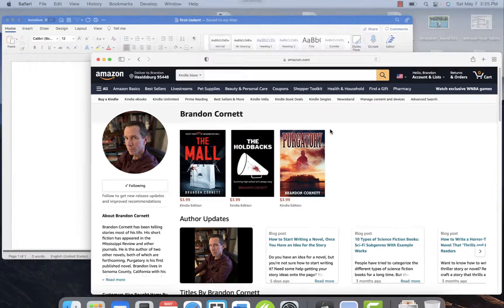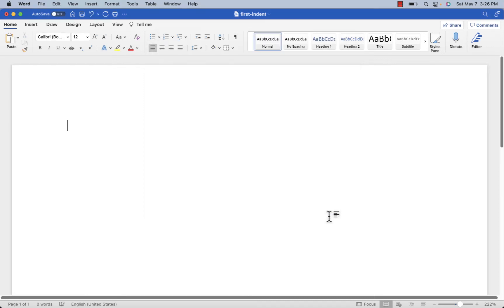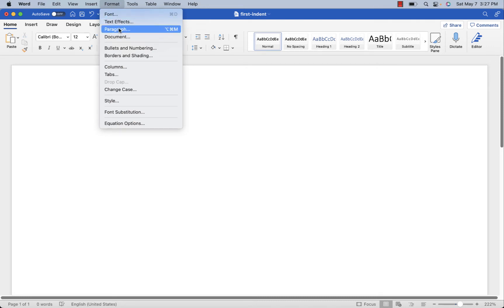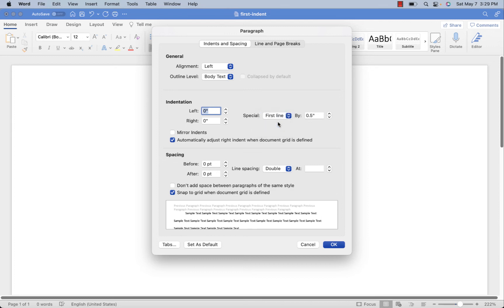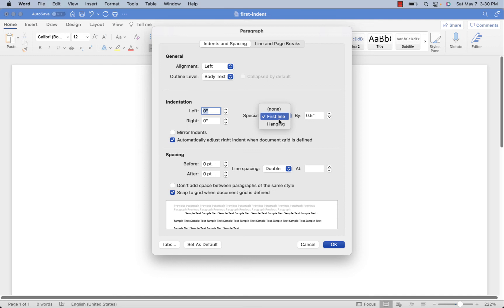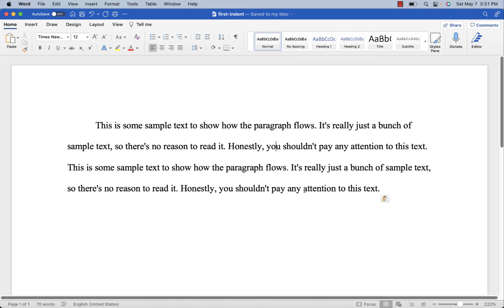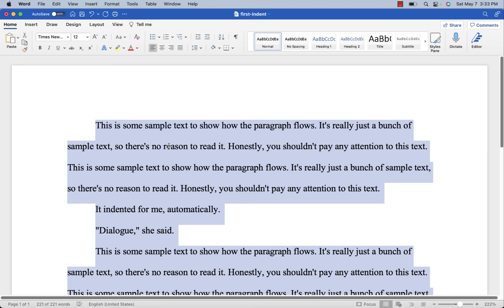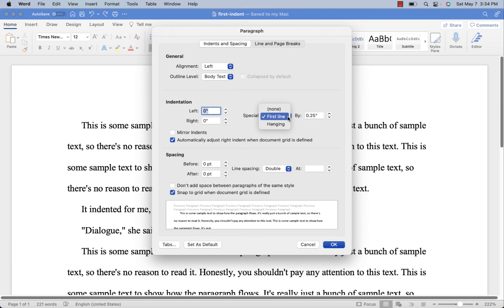How to Indent Paragraphs in a Novel (Microsoft Word), Without Using the Tab Key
This video shows you how to indent paragraphs in a novel manuscript, using the "first-line indent" option built into Microsoft Word. This option works better than hitting the tab key every time. The first-line indent gives you more control over your document and allows you to make changes down the road, quickly and easily.

0:00 Intro and what it's about
1:24 Setting the margins
1:56 Setting the paragraph indentation
8:10 Changing the size of the indents

This is how I indent paragraphs in my novel manuscripts, prior to self-publishing through Amazon. It works great for that process, and will also serve you well if you submit your manuscript to literary agents or publishers.